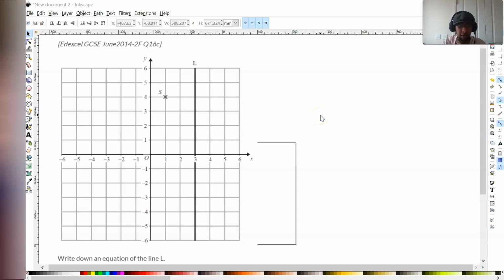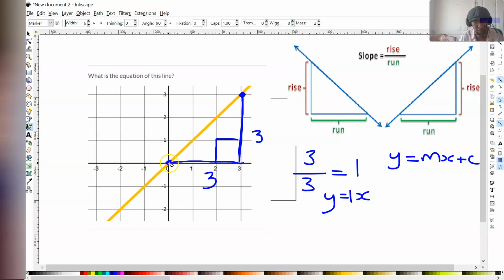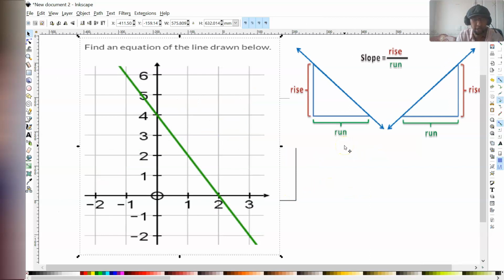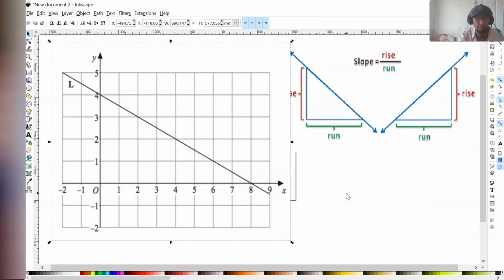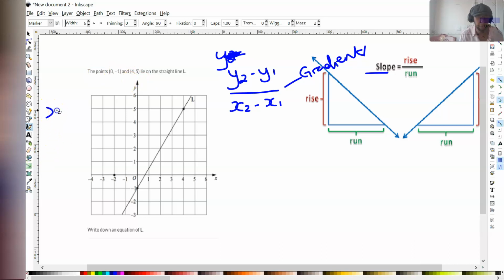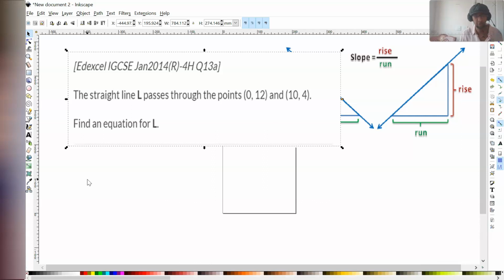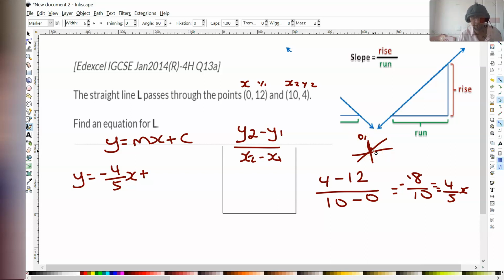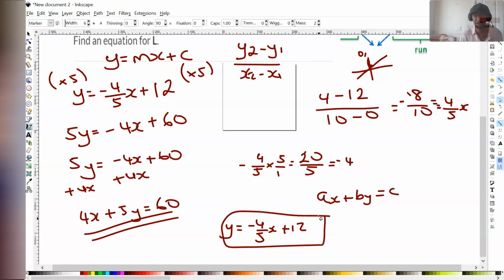Equations of a line feedback